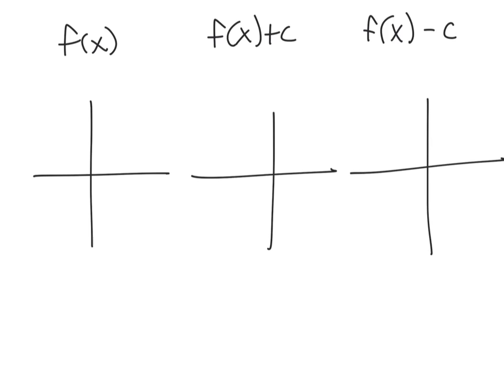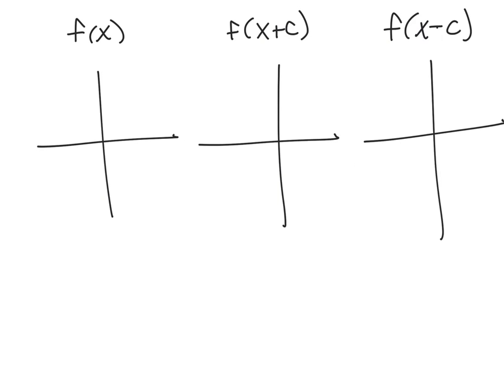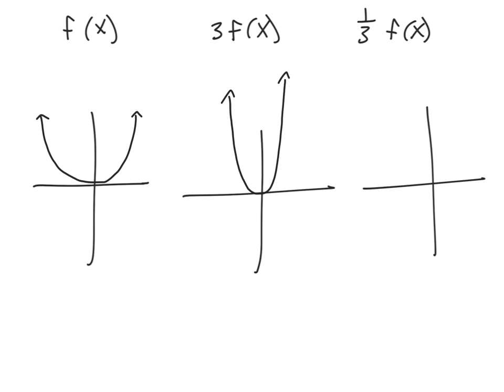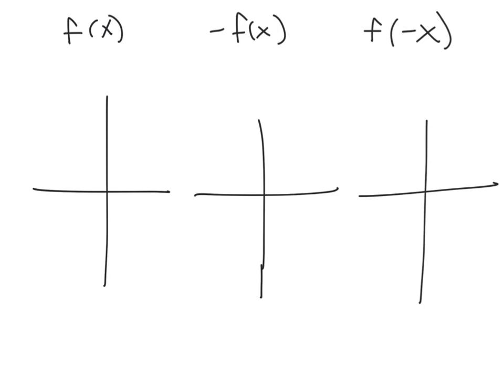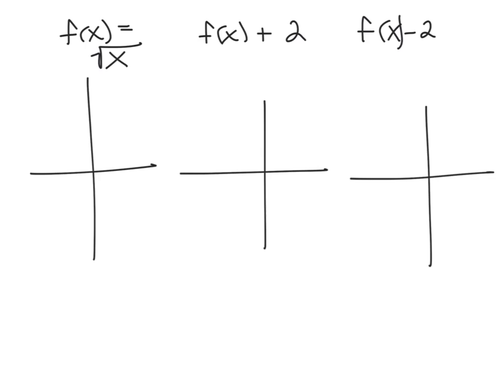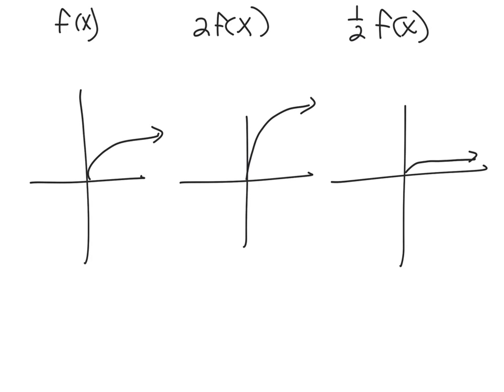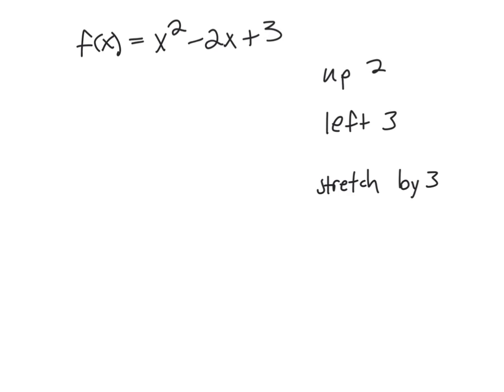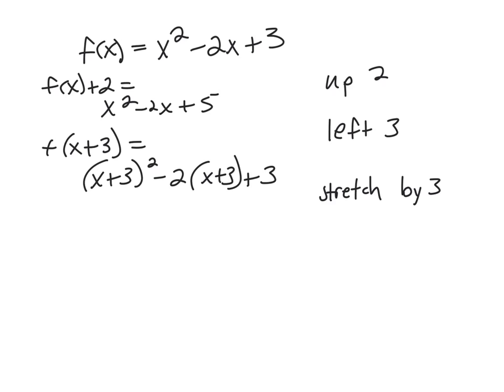transformations of functions